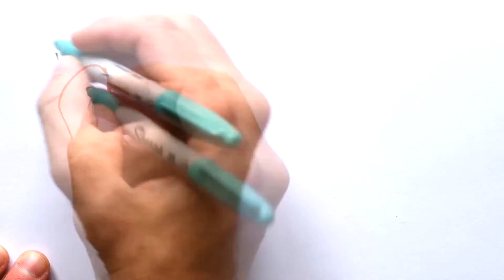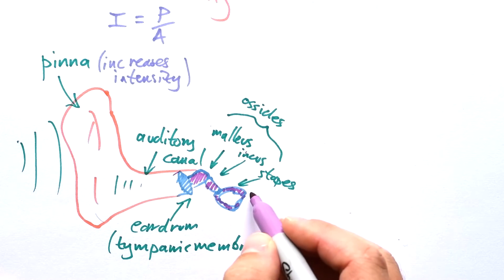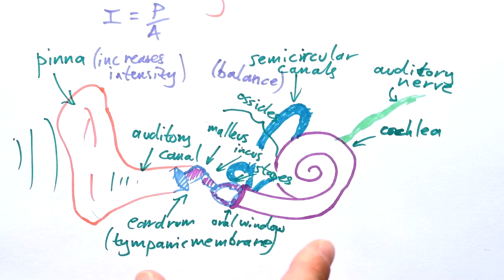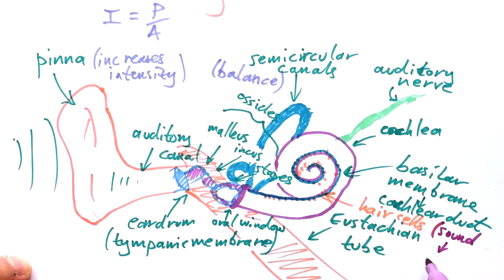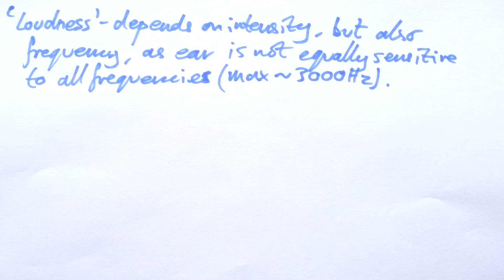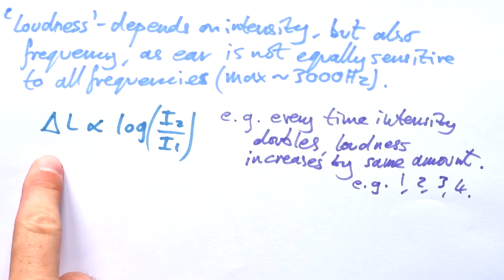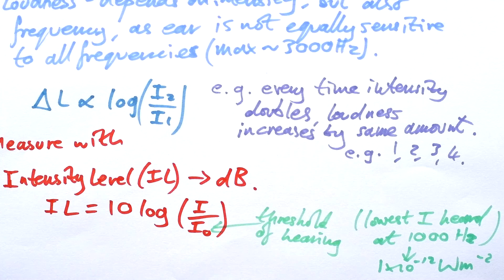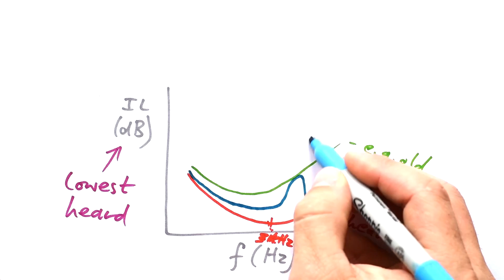The Ear & dB - GCSE & A-level Physics & Biology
00:00 Structure of the ear
05:10 Intensity level and decibels (dB)
08:13 Sensitivity to frequencies -